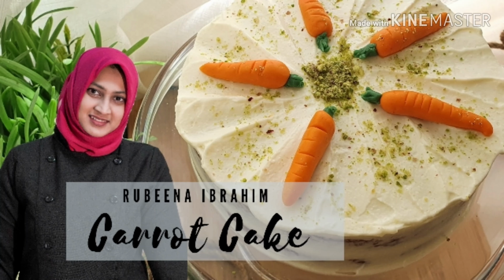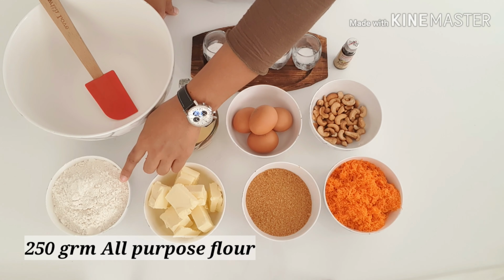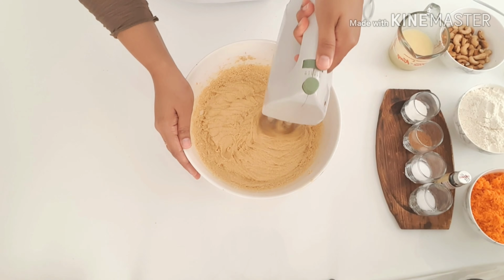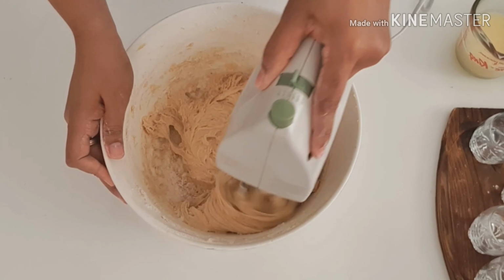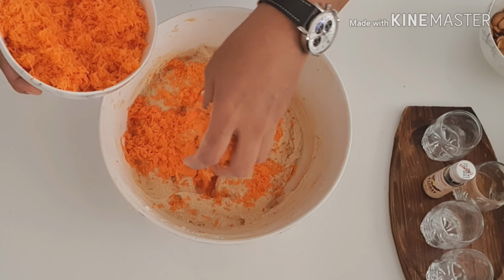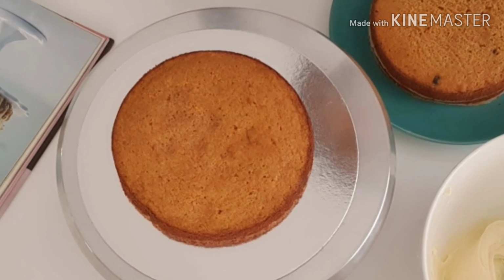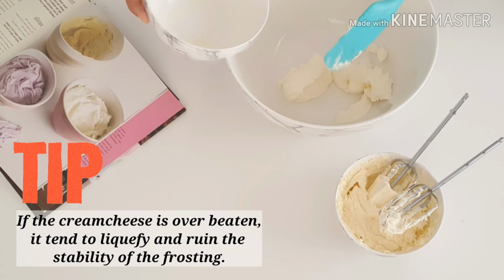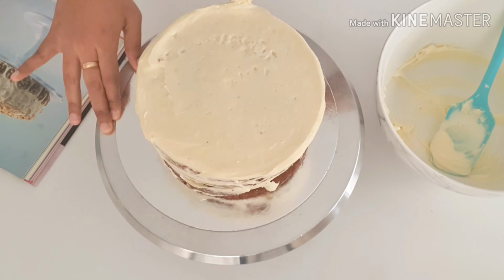The best super moist Carrot Cake made with Butter.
Here I'm sharing my Best soft moist perfectlyspiced carrotcake recipe made with butter.

Most of the carrot cake recipes ask for oil.which does help to moist the cake and helps it to last long.
The biggest disadvantage is. the cake is dense and does not give that rich butter texture and flavor.
I mean who wants a cake to last long🤔 just eat it fresh and remake if you crave for more🤗
I personally prefer the cake to be made with a good quality butter.so here is my take on this country style carrot cake recipe.

Ingredients

200 grms grated carrots
250 grsms brown sugar(white sugar)
250 grms unsalted butter
250 grms eggs(4 large eggs)
1 tspn vanilla essence
1/2 tspn baking soda
2 tspn baking powder
2 tspn all spice mix(pumpkin spice or 1/2 tspn nutmeg1/2 tspn ginger powder and 1 tspn cinnamon powder)
1 cup freshly blend pineapple
100 grms roasted cashenuts (pecans or walnuts)